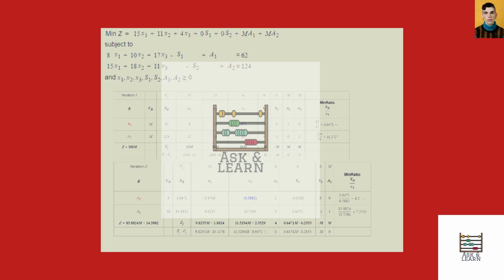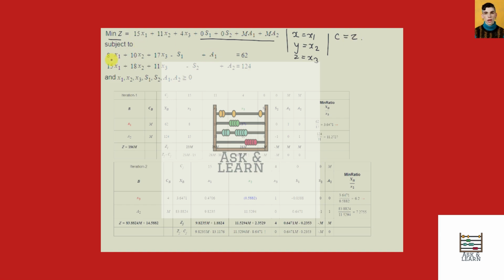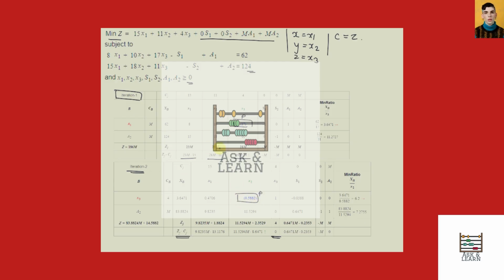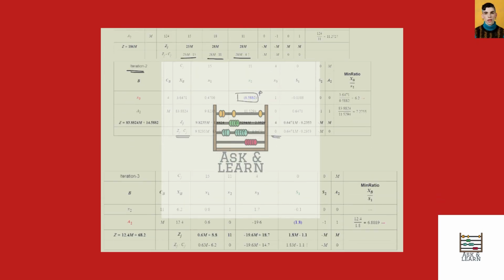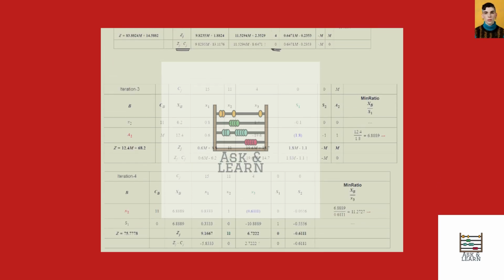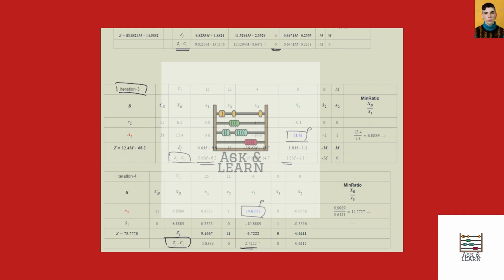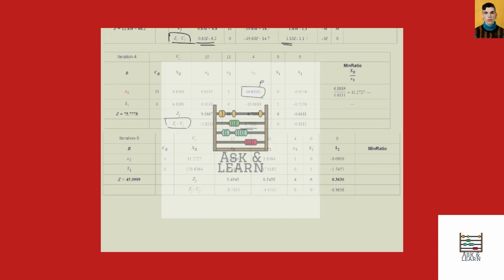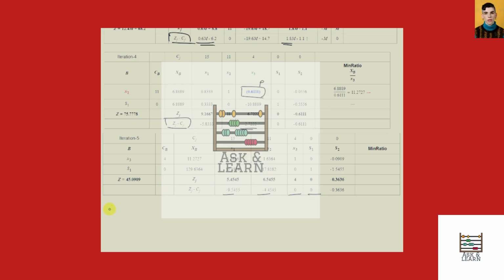[Math] Find the optimal solution for the following problem. (Round your answers to 3 decimal places.